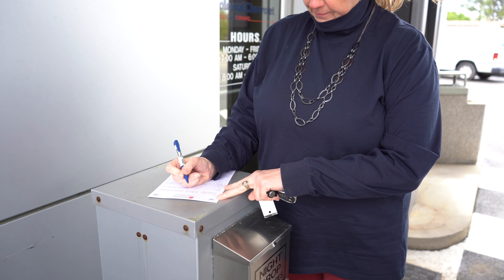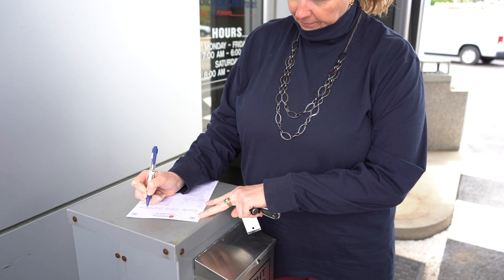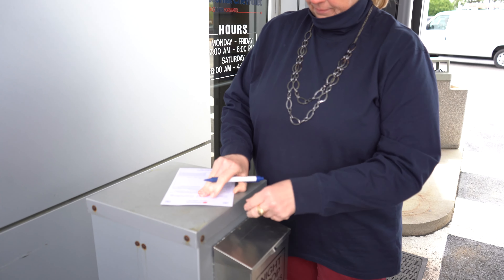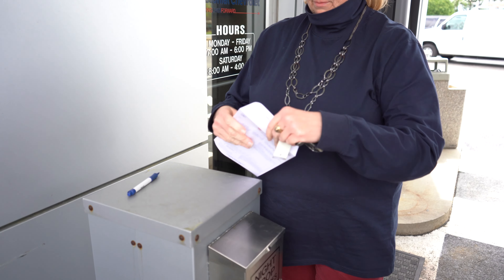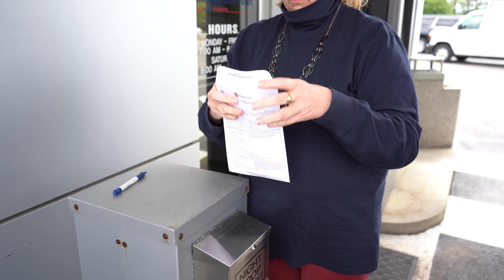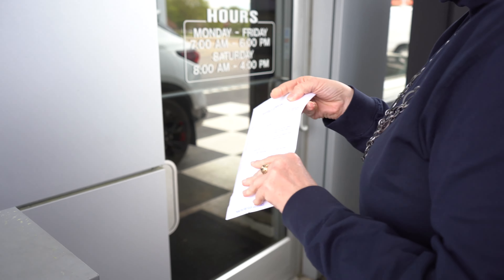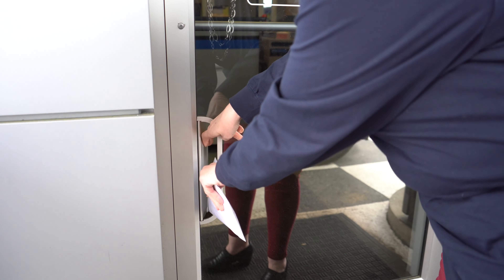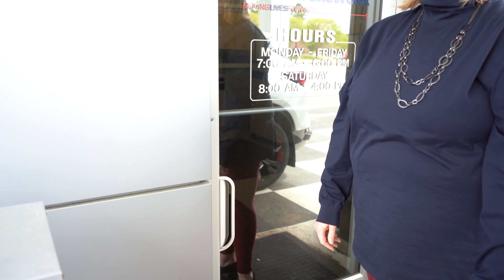CMA's Colonial Chevrolet Intro to Service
Welcome to the Carter Myers Automotive family! Congratulations on your new car from all of us in the Service Department here at CMA's Colonial Chevrolet!